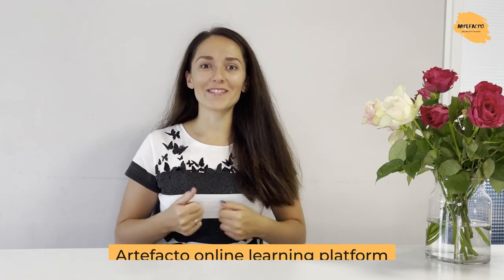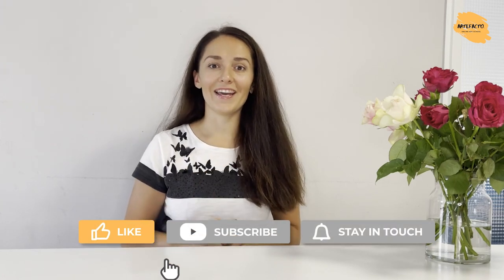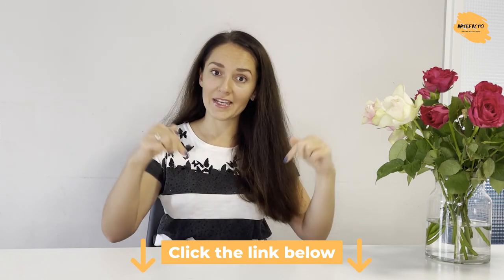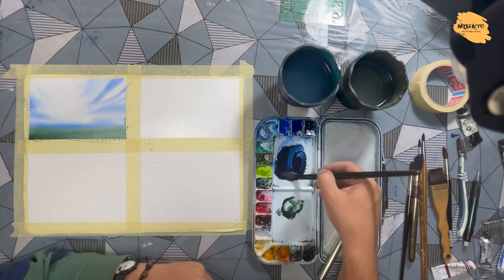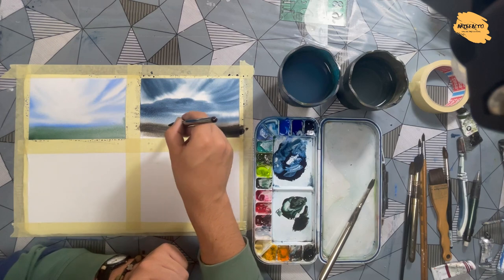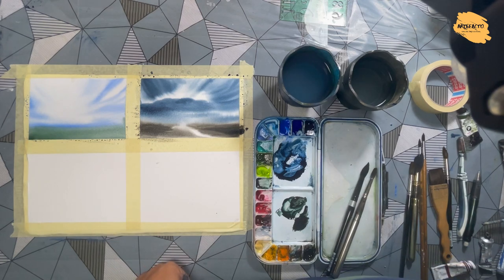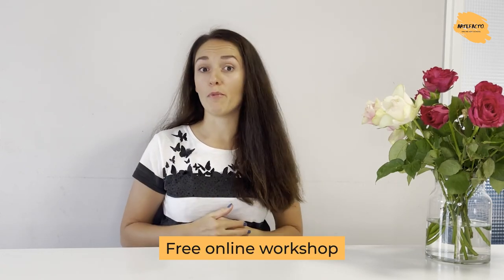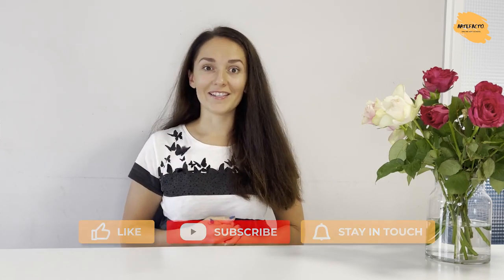Easy Steps To Create Realistic Watercolor Sky / Artefacto Learning Platform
The sky is something that is constantly changing in real life and depends on season, time of the day and weather. It has thousands of its states and to reflect them realistically can be a hard task even for a professional 🤯
That is why our instructor Vicente Garcia Fuentes is ready to share with you his knowledge and experience about how to paint the sky. You will understand the main rules and will be able to paint various states of skies easily 👌🏻